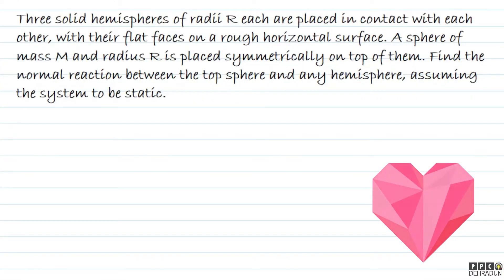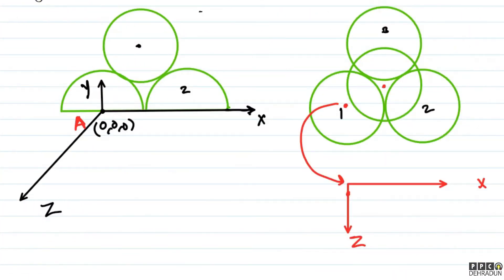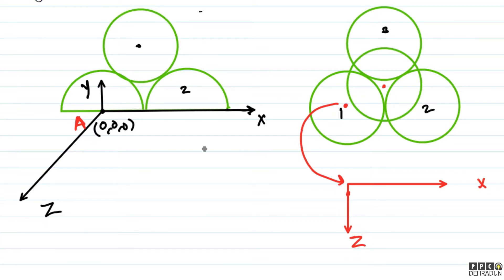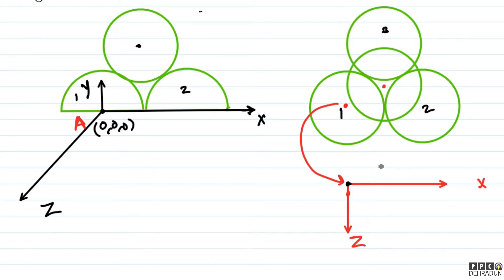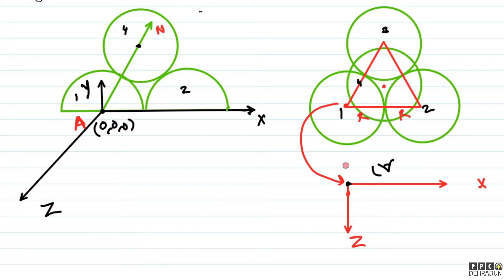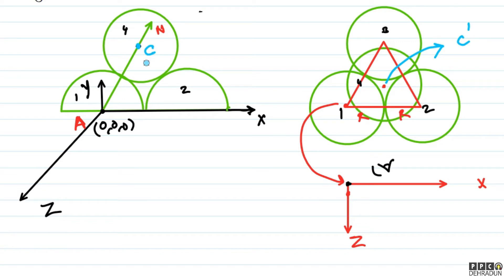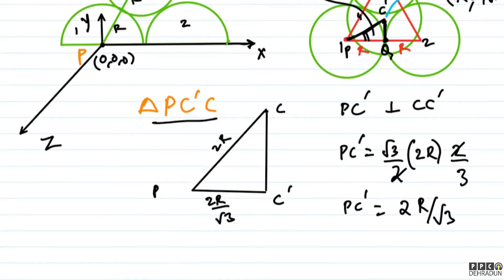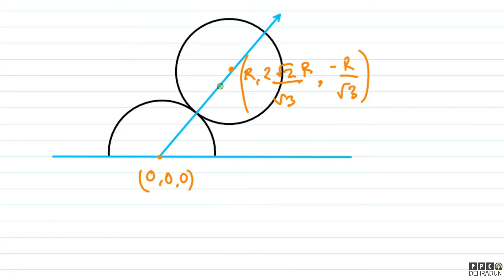6. NEWTON'S LAWS OF MOTION | ADVANCED PROBLEM | SPHERE KEPT ON THREE HEMISPHERES IN EQUILIBRIUM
Three solid hemispheres of radii R each are placed in contact with each other, with their flat faces on a rough
horizontal surface. A sphere of mass M and radius R is placed symmetrically on top of them. The normal
reaction between the top sphere and any hemisphere, assuming the system to be static is :